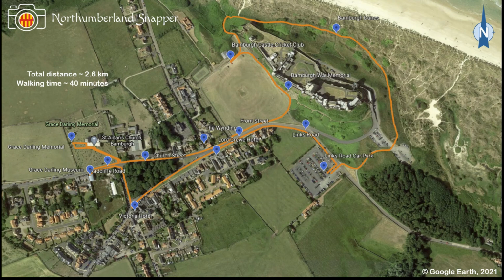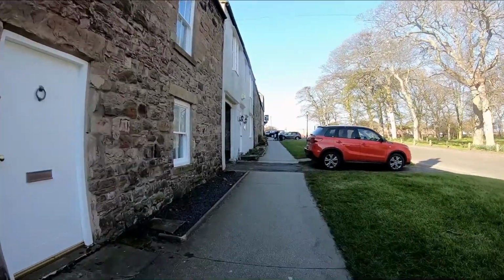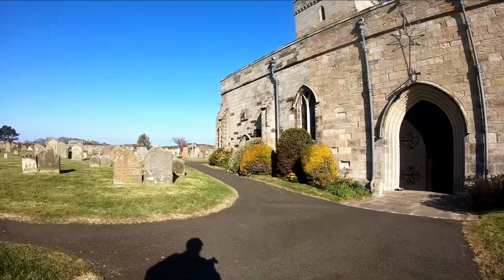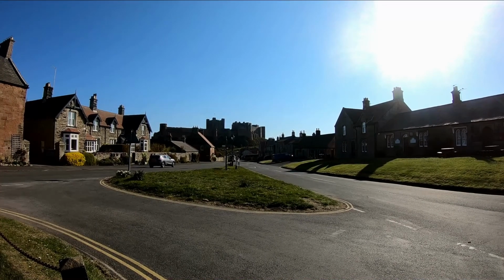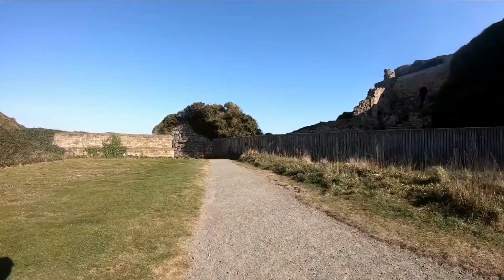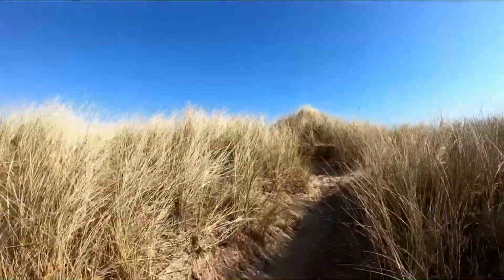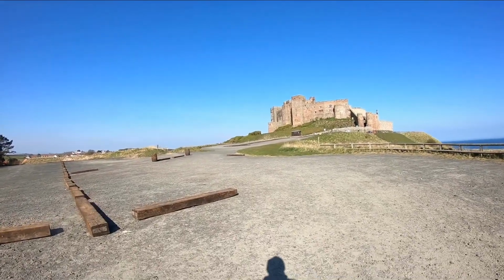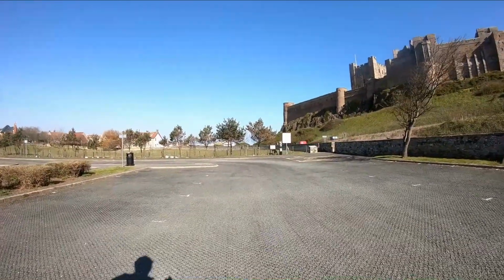A Walking Photo Tour of Bamburgh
Update (30/4/21): Bamburgh has just been recommended as one of the best value UK holiday destinations by Which? magazine:

Filmed on Monday, 19th April 2021. There are still restrictions in place due to the coronavirus pandemic, so many non-essential shops and hospitality venues remain closed.

Today I give a whistle-stop guided tour of the medieval coastal village of Bamburgh. We follow a circuitous route starting and ending at the Links Road car park, right in the shadow of Bamburgh Castle.

The walk takes in the following:
- Links Road (2:47)
- The Lord Crewe Hotel (5:05)
- Front Street (5:55)
- The Copper Kettle (6:43)
- The Castle Inn (8:23)
- R. Carter and Son - AKA The Bamburgh Butcher (8:53)
- The Victoria Hotel (9:15)
- The Potted Lobster (9:43)
- Radcliffe Road (12:25)
- The Grace Darling Museum (13:05)
- St Aidan's Church (15:00)
- The Grace Darling Memorial (16:40)
- Church Street (20:28)
- Bamburgh Stone Pant and Trough (22:35)
- The Wynding (2:45)
- Bamburgh Castle Cricket Club (26:18)
- Bamburgh War Memorial (28:30)
- Bamburgh Dunes (33:30)
- Bamburgh Castle car park (52:00)

Footage captured in 2.7 k ultra high definition using a GoPro Hero8 Black fitted to a FeiyuTech G6 gimbal